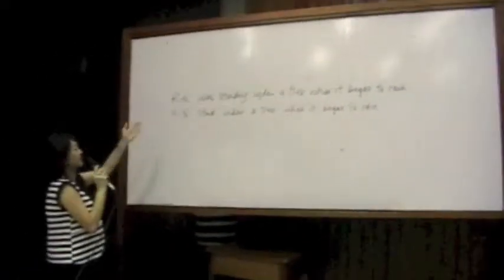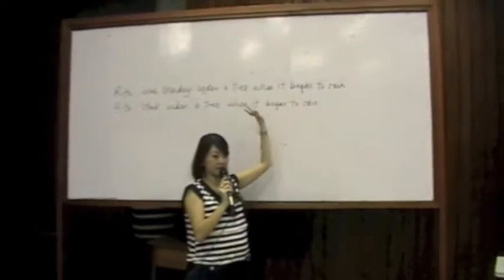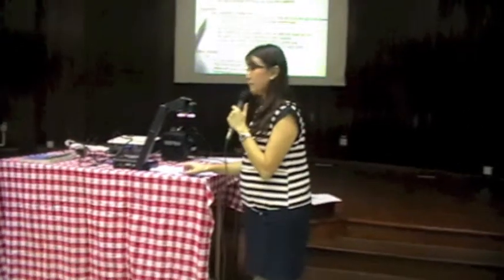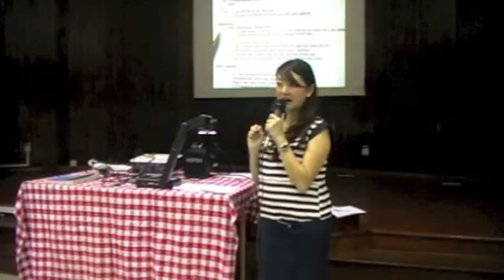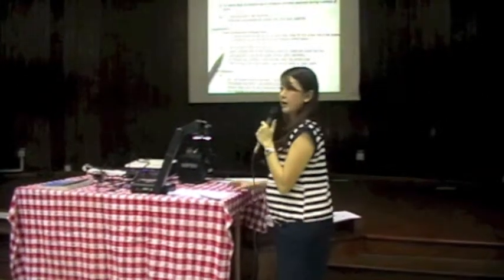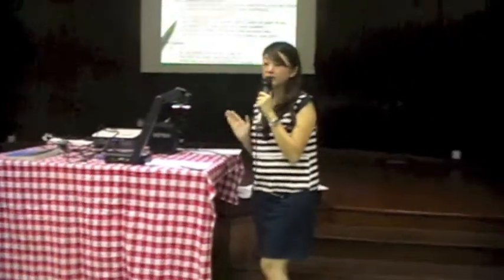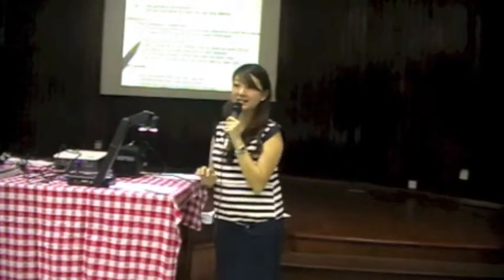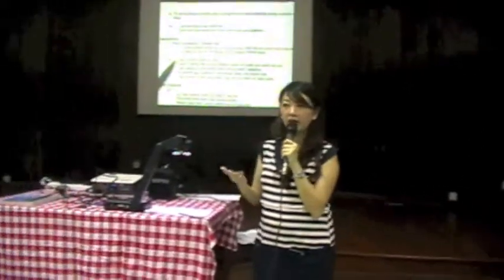ELTM07 Videotaped Lesson